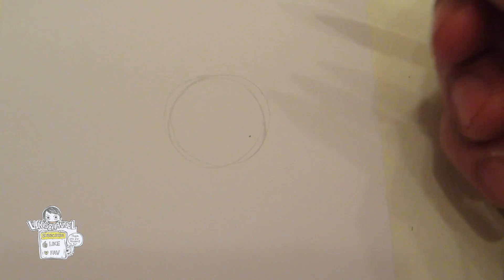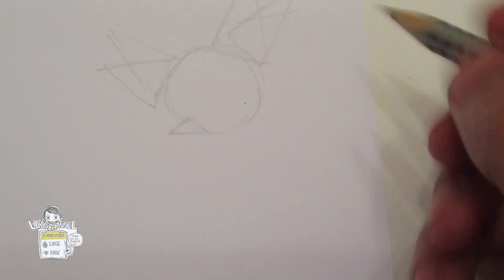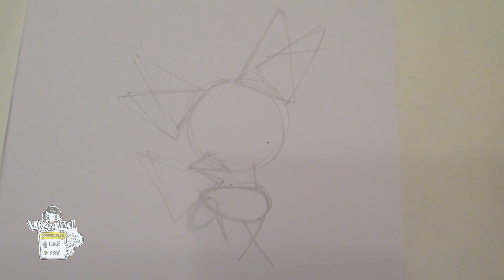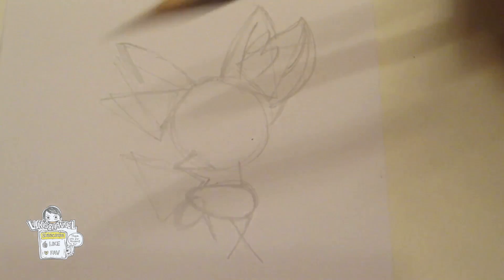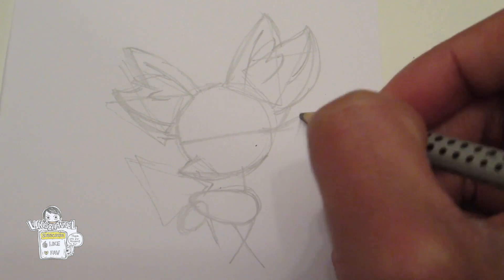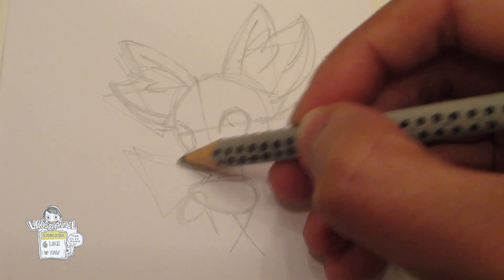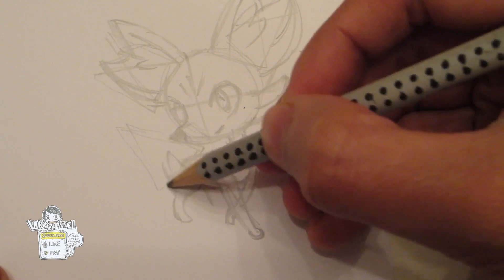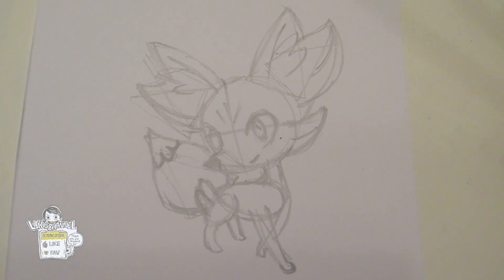[Tutorial] How to draw Fennekin from Pokemon X and Pokemon Y フォッコ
The next on the list is. Fennekin! the fire type 6th gen starter Pokemon!

Make sure to sub and like ;)

Leave a comment who should I draw next down below. And if you enjoyed the video, make sure to hit the like button, leave a comment and subscribe to the channel if you haven’t.. This will help the channel to grow and allow me to continue to make videos like this. Thank you so much!

Copic Ciao markers 72 Set A
Copic Ciao markers 72 Set B
Copic Ciao markers 36 Set E

📷📹*MY GEARS*
Camera: